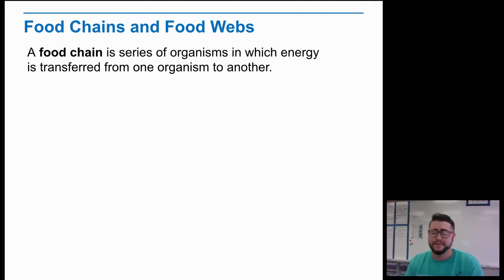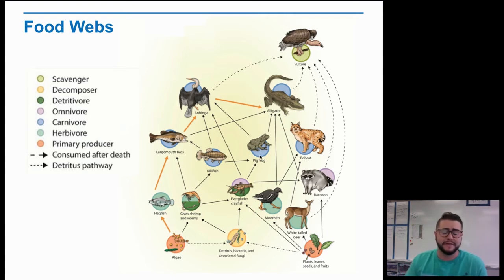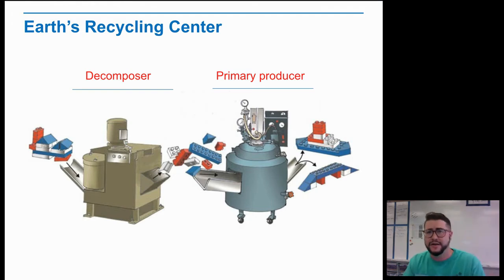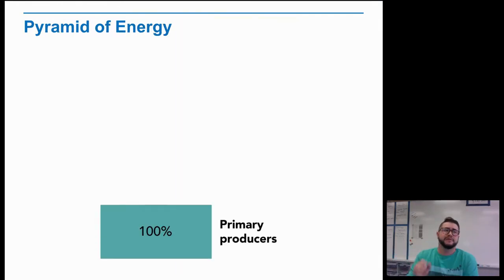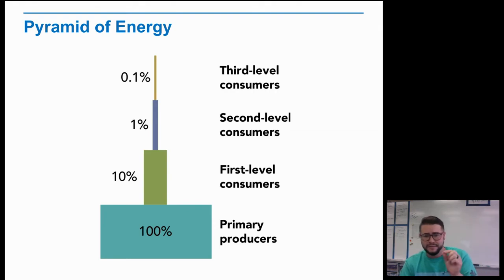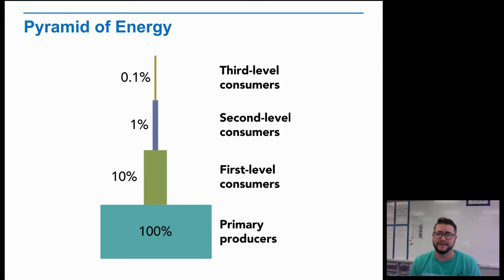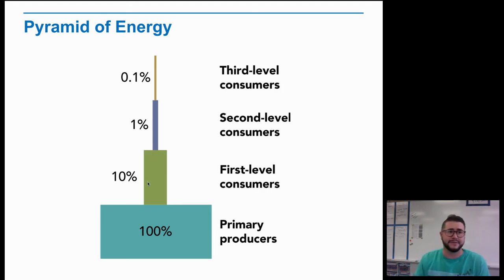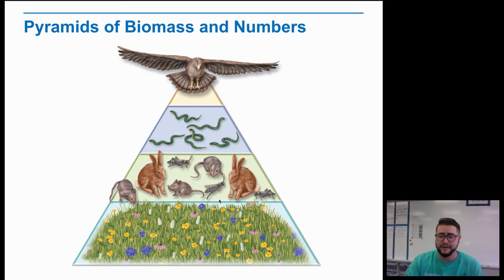Energy through an ecosystem